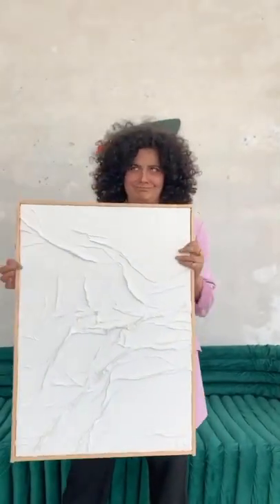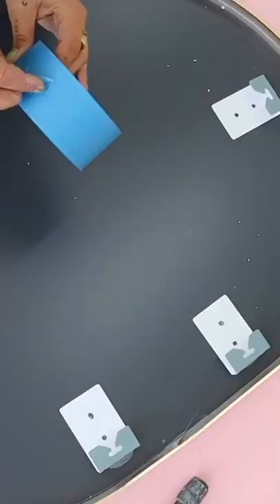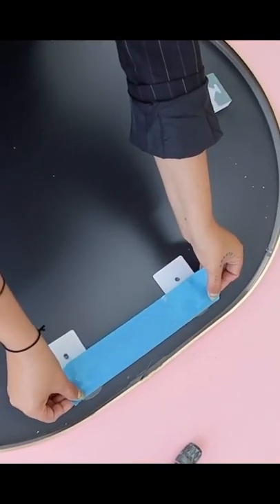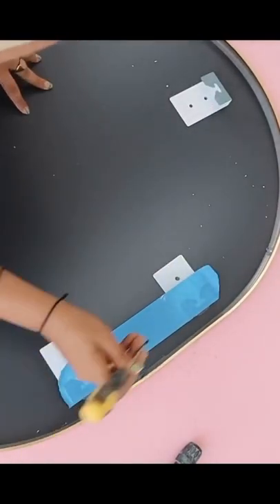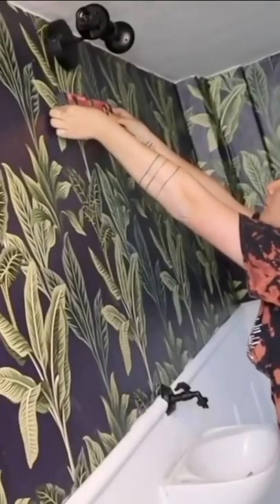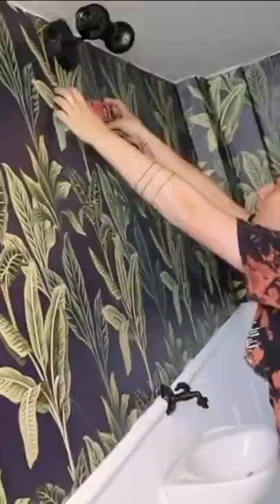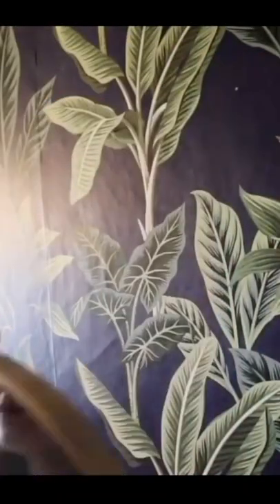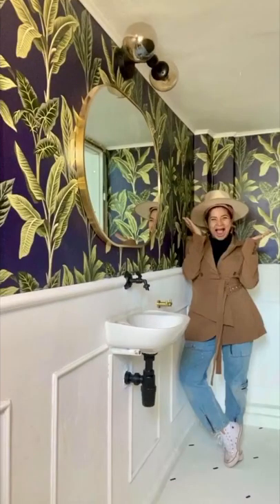DIY TIPS HOW TO HUNG EVERYTHING STRAIGHT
The trick to hung EVERYTHING straight?

- Put you frame / mirror / painting whatever it is backwards

- apply paper tape on the back and mark where the 2 holes are

- now remove the paper table and apply it on the wall with a leveler

- make the holes on the wall there where you have the mark and you are done!

It works like a charm 😉